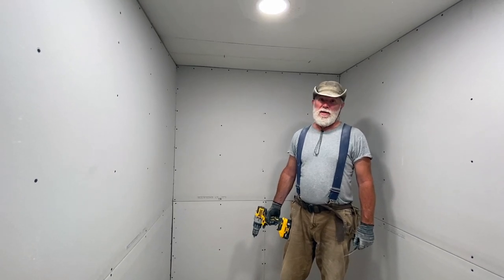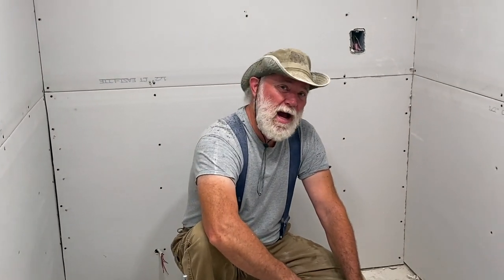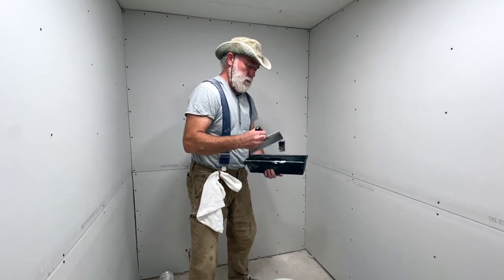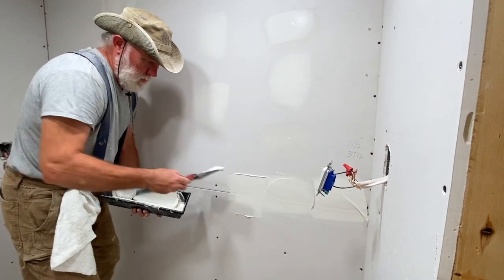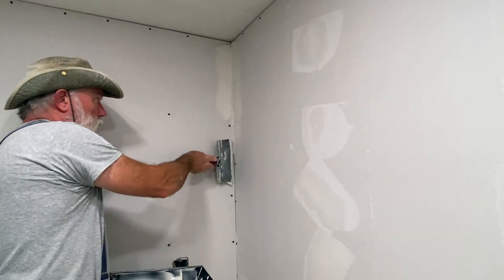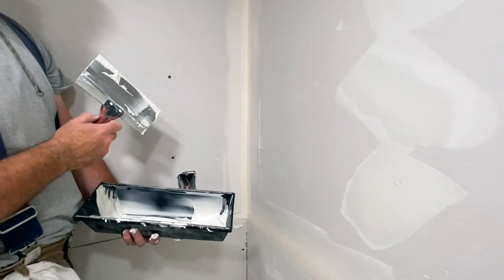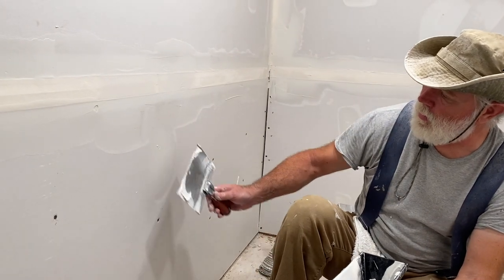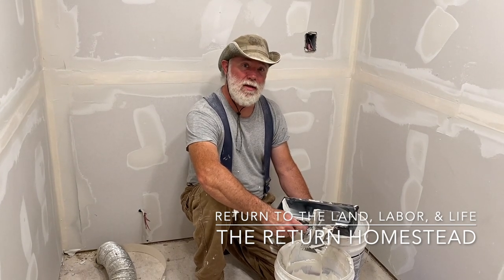DIY Drywall Mud - Screws, Seams, & Corners - Mobile Home Renovation Episode 8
We hung the drywall, now we need to get the mudding started. This is level 1 mudding, out of 4 levels. Make sure the screws are fully set. Get the mud hydrated. Take your time and don't try to do perfect on the first step.